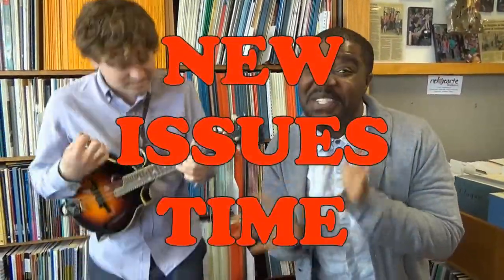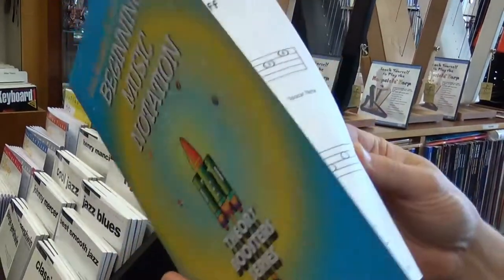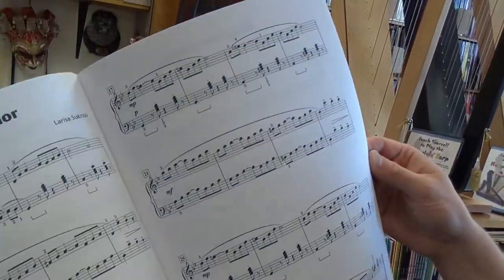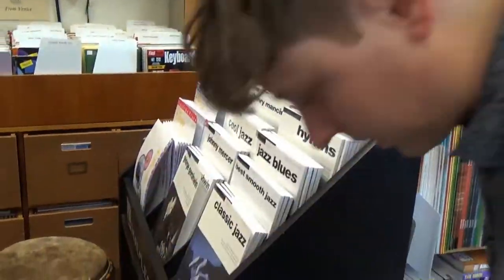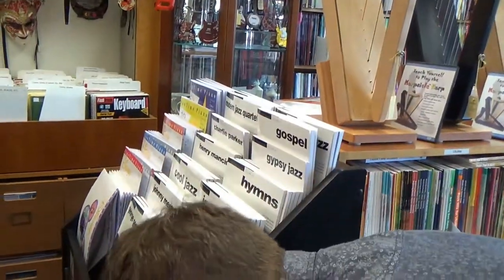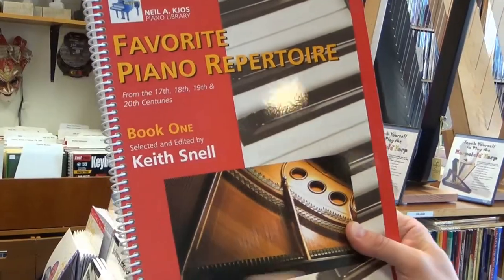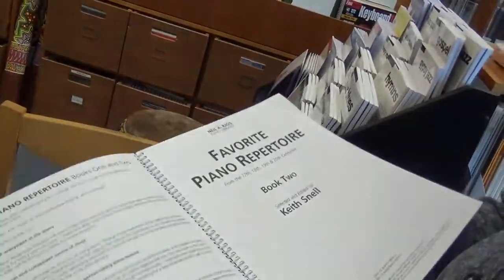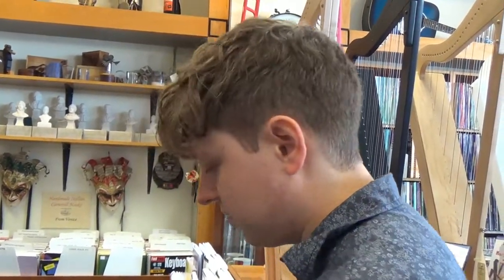Middle C Unboxing: Choice Releases from Kjos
Middle C Music Unboxer Max dives into some new issues from Kjos. What's in the box, Max? More at middlecmusic.com